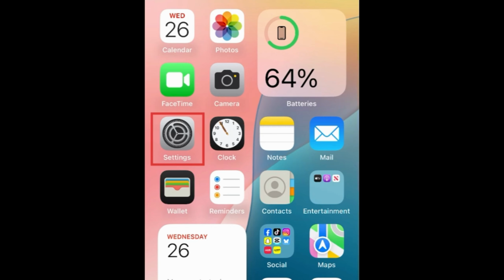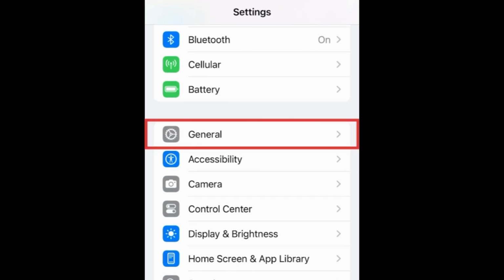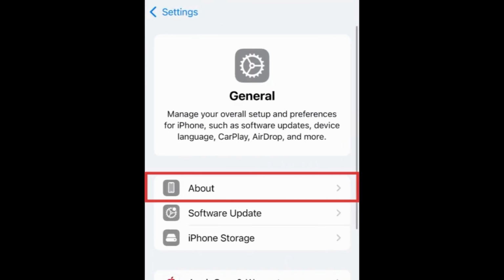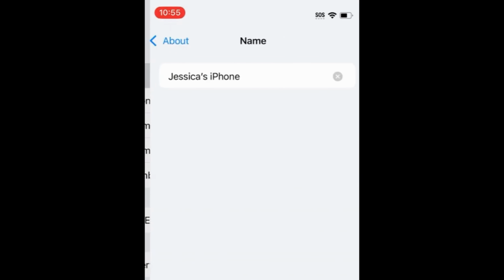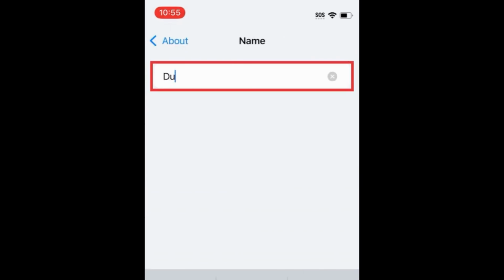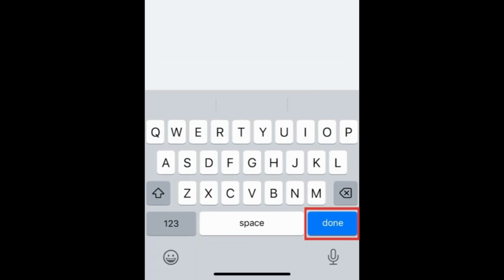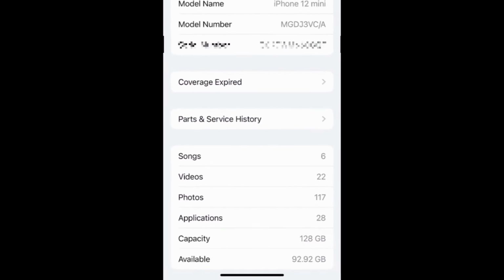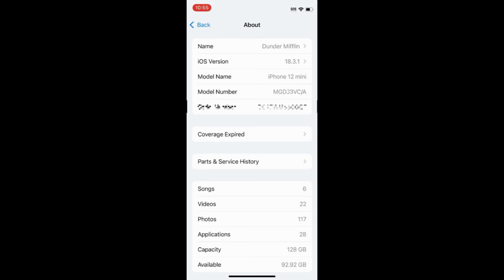How to Change Personal Hotspot Name on iPhone in 2026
Do you want to change the name that comes up when connecting to your iPhone’s personal hotspot? Watch this tutorial to learn how to change the name of your personal hotspot on iPhone.

To change your personal hotspot name, you will need to update your device name. To do this, (2) open your Settings. Select General. (3) Tap About. (4) Then tap Name. (5) Type in what you want to name your device; this will also be the name of your personal hotspot. (6) Tap Done to save.